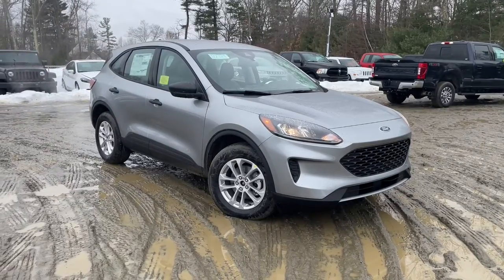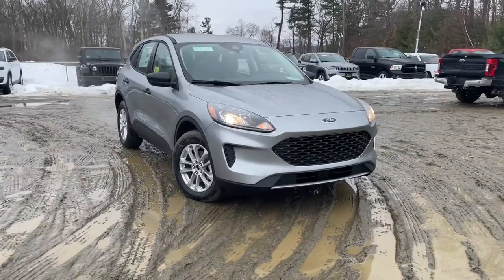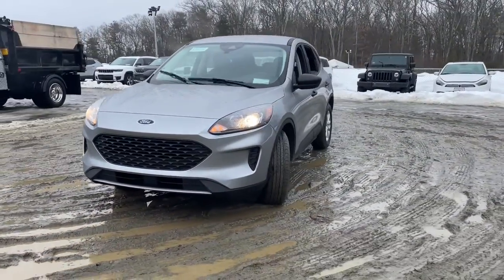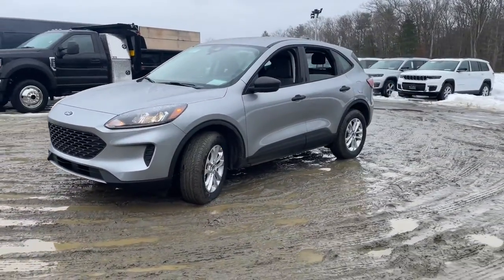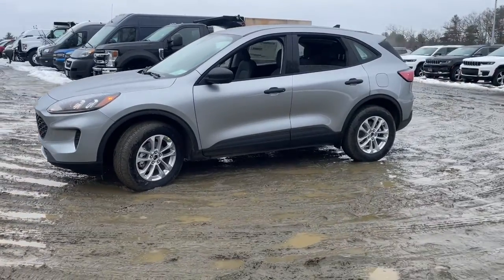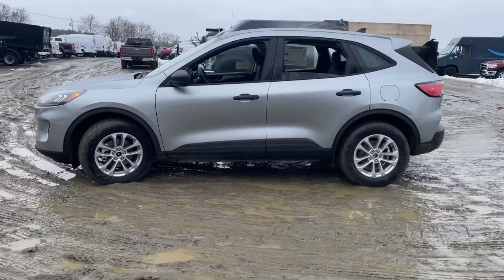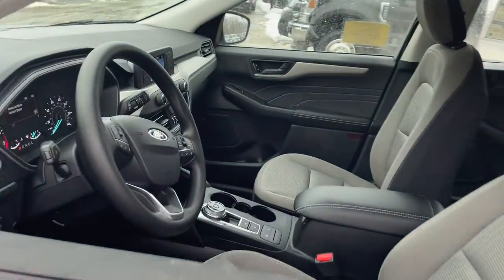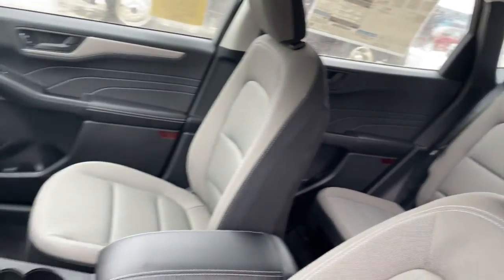2022 Ford Escape Milford, Mendon, Worcester, Framingham MA, Providence, RI T22-174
Silver Metallic New 2022 Ford Escape available near me in Milford, Massachusetts at Imperial Ford. Servicing the Mendon, Worcester, Framingham MA, Providence, RI area.

Imperial Ford
18 Uxbridge Rd

S trim. Cross-Traffic Alert, WiFi Hotspot, Blind Spot Monitor, Lane Keeping Assist, Back-Up Camera, Auxiliary Audio Input, Turbo Charged, All Wheel Drive, Smart Device Integration, Brake Actuated Limited Slip Differential, Telematics, Remote Engine Start. FUEL EFFICIENT 31 MPG Hwy/26 MPG City! Warranty 5 yrs/60k Miles - Drivetrain Warranty; brbrbrbrKEY FEATURES INCLUDEbrbrAll Wheel Drive, Back-Up Camera, Turbocharged, Auxiliary Audio Input, Telematics, Remote Engine Start, Brake Actuated Limited Slip Differential, Smart Device Integration, WiFi Hotspot, Cross-Traffic Alert, Lane Keeping Assist, Blind Spot Monitor. Rear Spoiler, MP3 Player, Keyless Entry, Child Safety Locks, Steering Wheel Audio Controls. brbrbrbrEXPERTS CONCLUDEbrbrGreat Gas Mileage: 31 MPG Hwy. brbrbrbr.brbrThe Buy For Price reflects all applicable manufacturer rebates and/or incentives (not all will qualify) and is based on retail purchase with additional dealer discounts including a $1,000 Imperial Trade Assistance Bonus for qualifying 2010 or newer trades. Our specials are available exclusively through our phone and internet department. Price subject to change if manufacturer rebates change. Lease, business and fleet acquisitions may result in a different pricing and rebate structure. Price does not include tax, title, registration, and $495 documentation fee and $650 acquisition fee if applicable for lessee. Vehicle must be paid in full and take same day delivery from dealer stock. No wholesalers or dealers. Call or email our phone and internet team for the most current rebate information and Imperial discounts. Our price online is for our market area only. Price cannot be combined with any other discounts or promotions. Not responsible for typographical or pricing errors. May includePrice does not include tax, title, registration, documentation fee or other applicable fees, and includes our Imperial Trade Assistance Bonus of $1,000 for qualifying 2010 or newer retailable trades. To receive advertised promotional price, the vehicle must be paid in full and take same day delivery from dealer stock. Call or email our phone and internet team for the most current rebate information and Imperial discounts. Price cannot be combined with any other discounts or promotions and is subject to change based on market value at any time without notice, customer must mention promo code in order to qualify for internet special discount. The information contained herein is deemed reliable but not guaranteed, dealer not responsible for any misprint involving the price or description of the vehicle, it's the sole responsibility of buyer to physically inspect and verify such information prior to purchasing. Transparency is our goal. NO WHOLESALERS OR DEALERS! brbr MORE ABOUT US: Imperial Cars Purchase With Confidence: 1) Free Car Fax Vehicle History Report Available For All Of Our Vehicles Online. 2) Imperial Certified All used cars go through a Rigorous 125-Point Vehicle Inspection. 3) Bottom Line Pricing 4) 5 Day or 200 Mile Exchange Program for Your Total Confidence If you are not happy with it bring it back within 5 days or 200 miles and we'll give you a credit of your full purchase price toward the purchase of another vehicle. (excludes Renewed for You Vehicles)